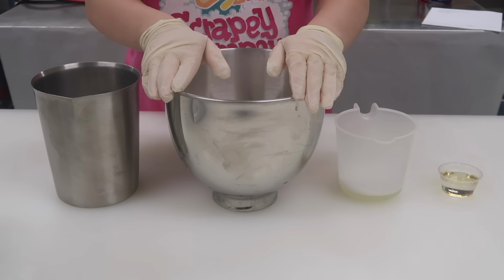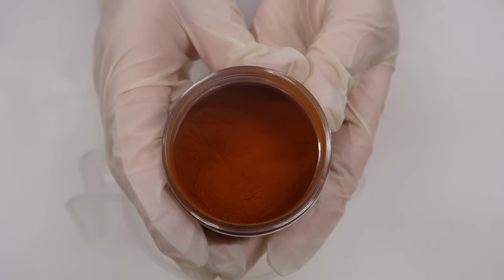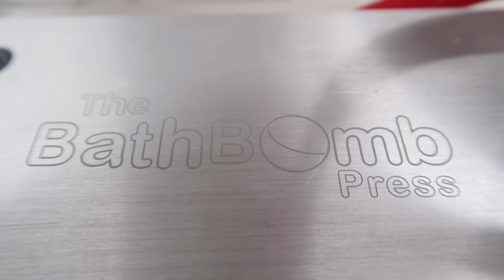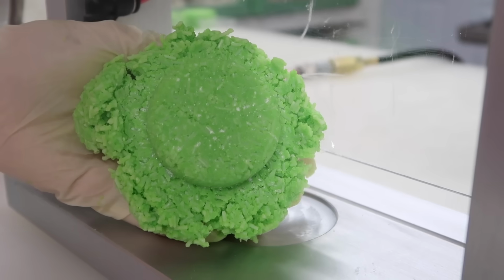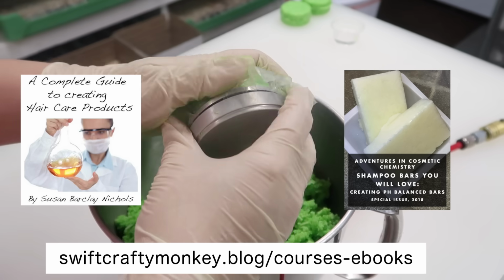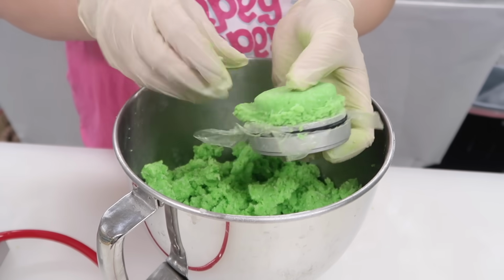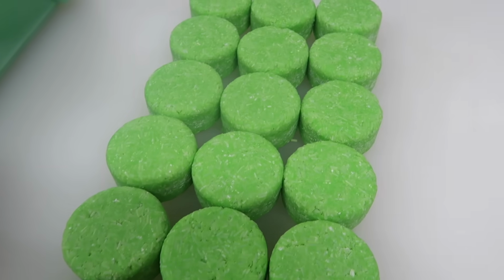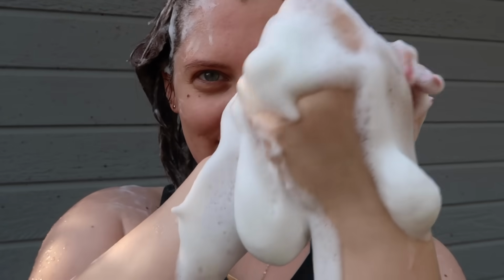How We Make : SHAMPOO BARS [sls, sles, & scs free] | Royalty Soaps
How we make our Vegan Friendly &  Sodium Laurel Sulfate Free Shampoo Bars PLUS shampoo bar cutting asmr and demo of how to use them!

My base oils pre-mixed and ready for soap making

Katie Carson
Terrell, Texas
75160